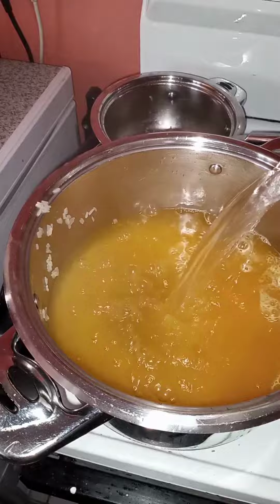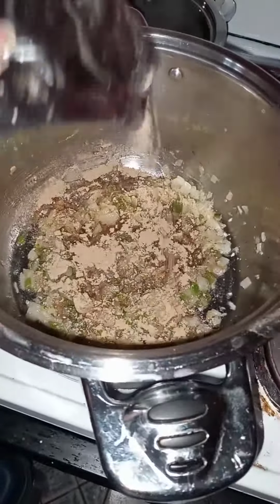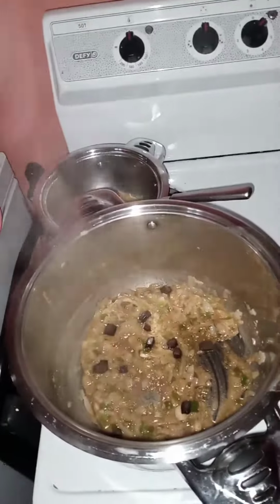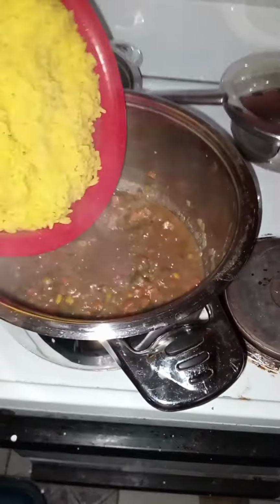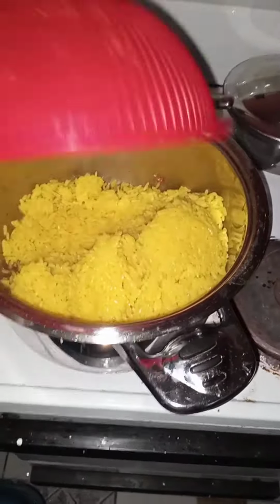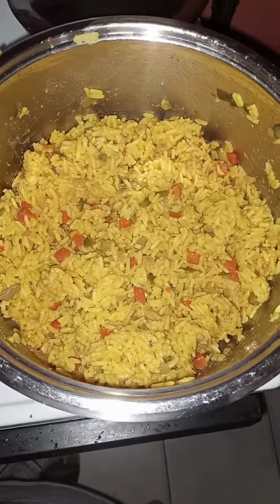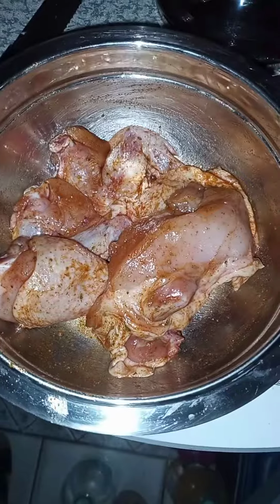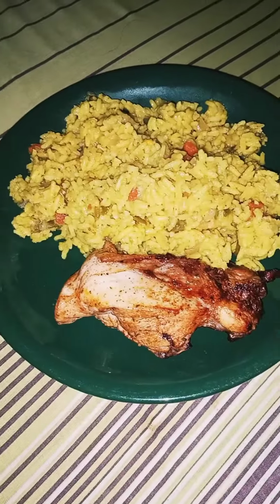Cook with me